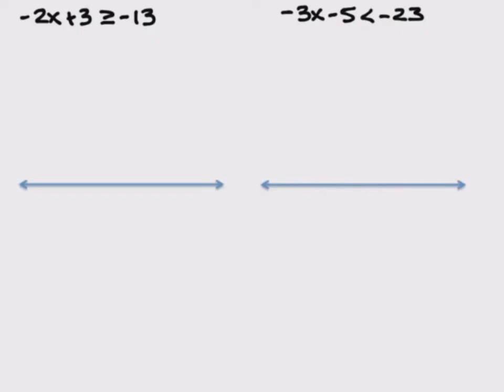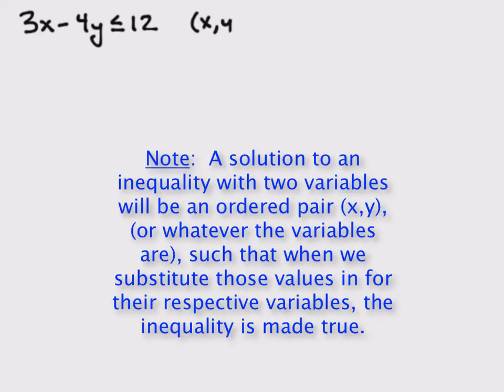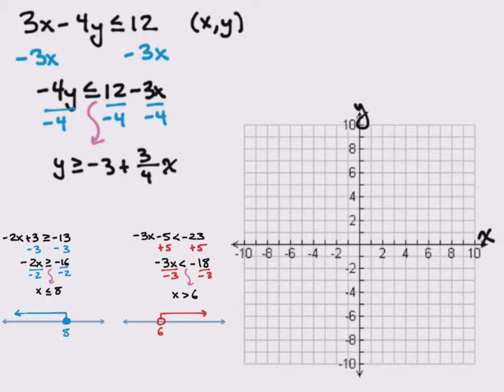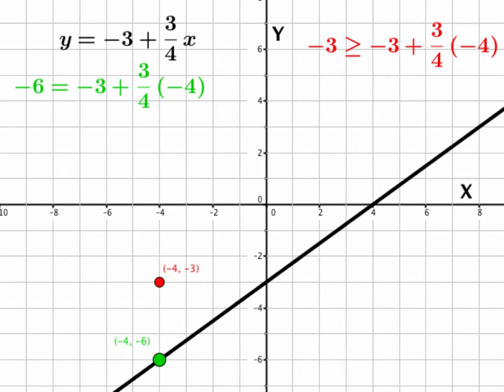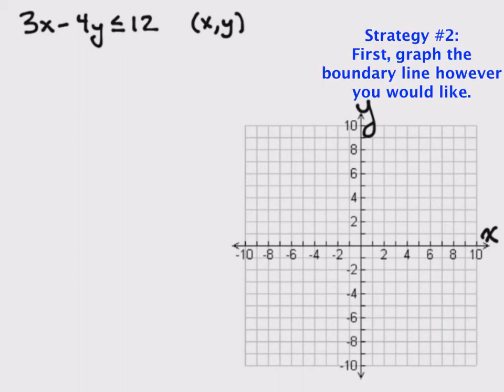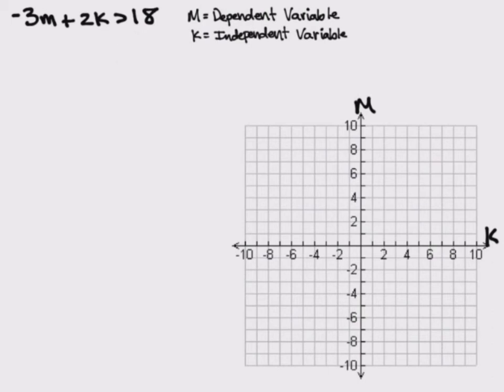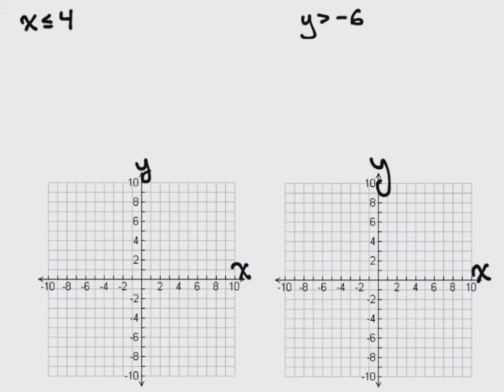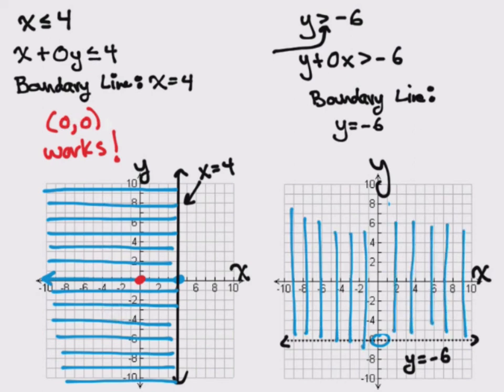Linear Inequalities in Two Variables (C5V6)